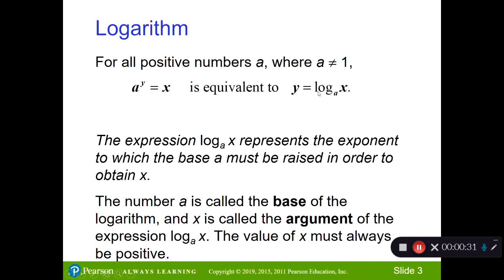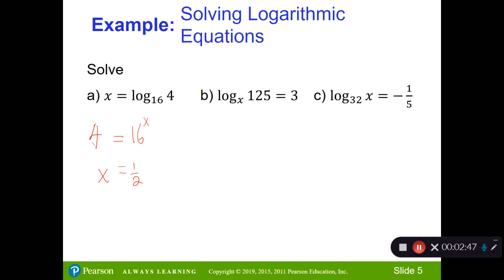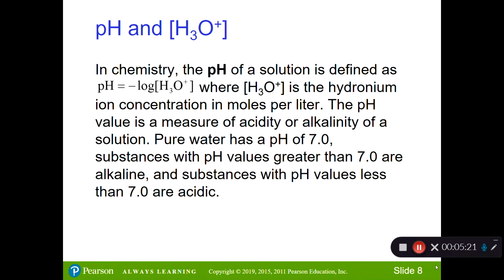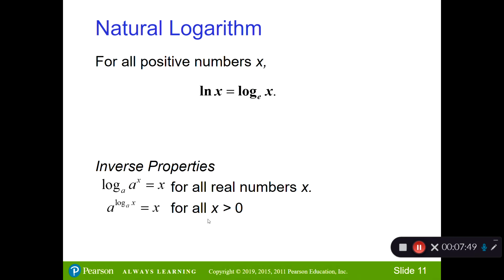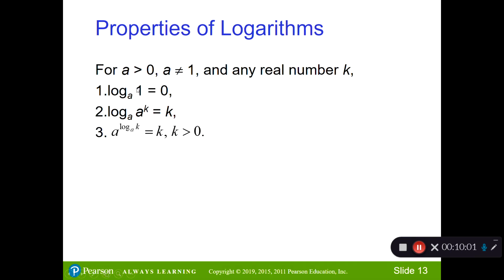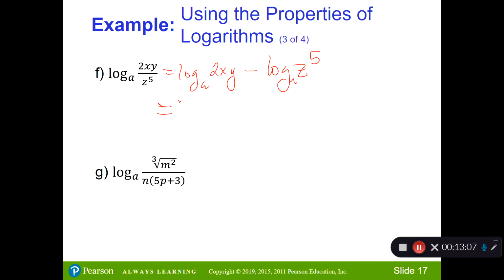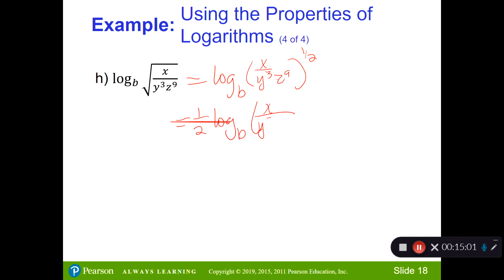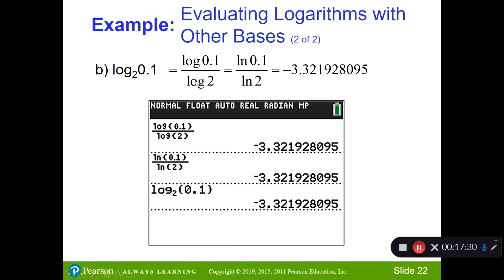MAC 1140 Logarithms and Their Properties